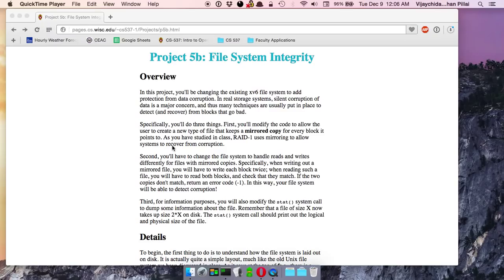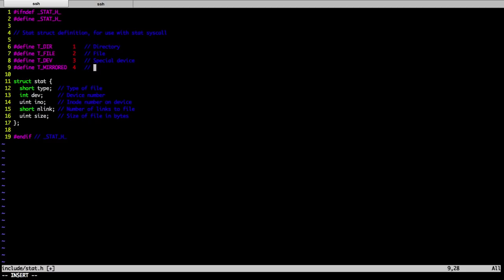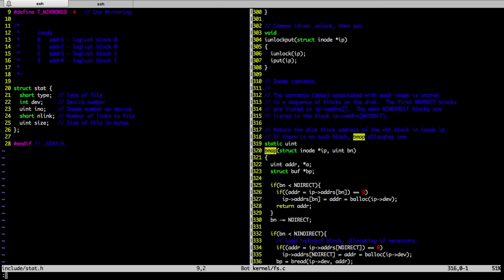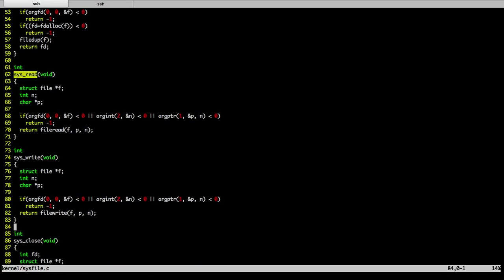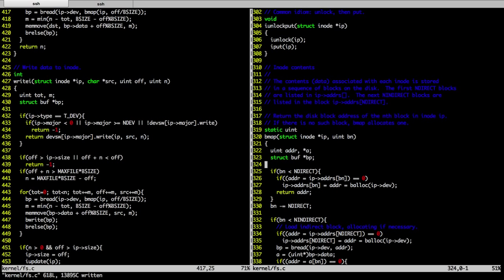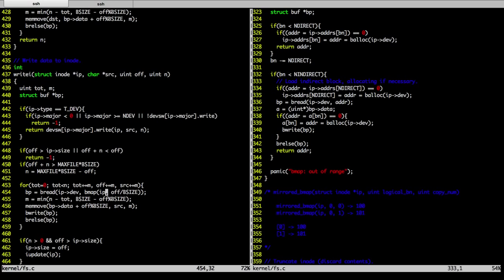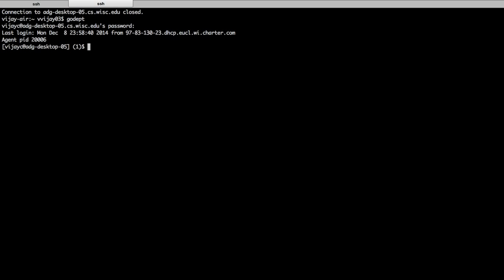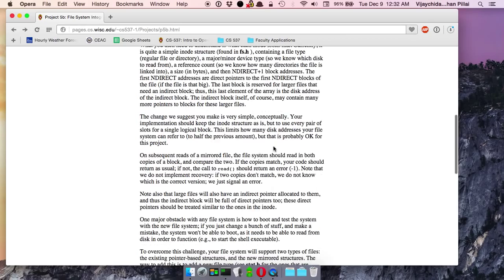CS537 Discussion P5B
I provide an overview of Project 5B. Thanks to TA Vijay for the captions!